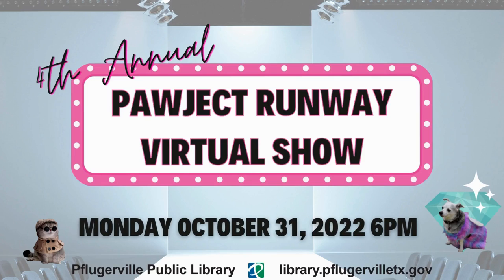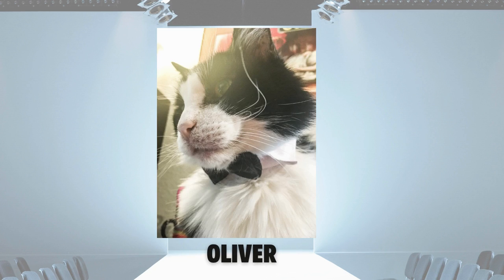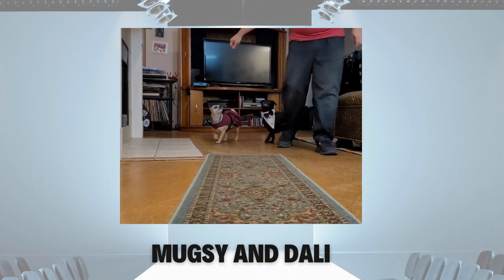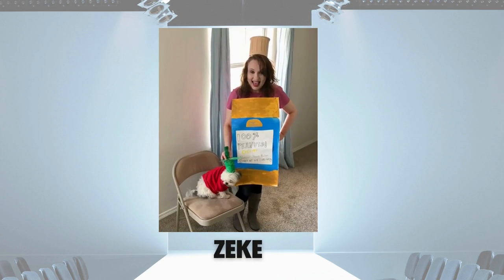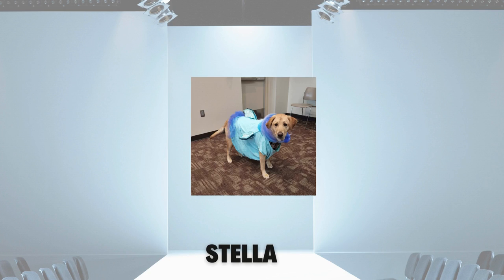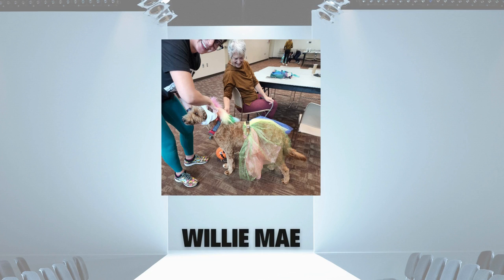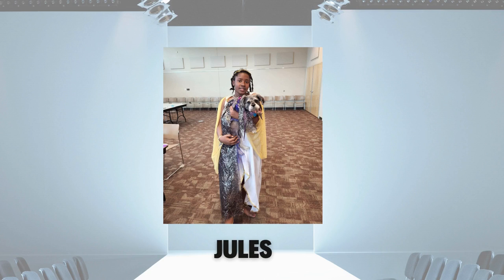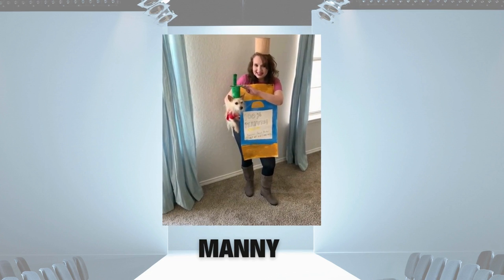4th Annual Pawject Runway Virtual Showcase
Another amazing showcase of local pets in honor of October as Adopt a Shelter Dog month, celebrated by ASPCA and Adopt a Dog month by American Humane since 1981.